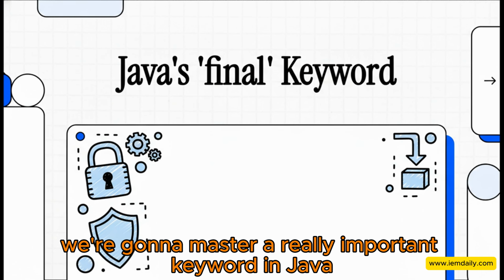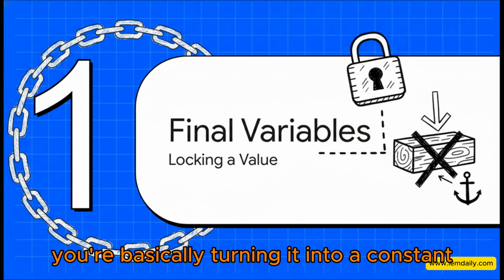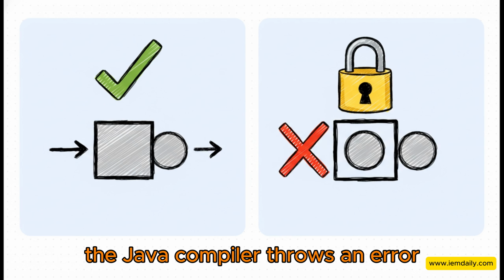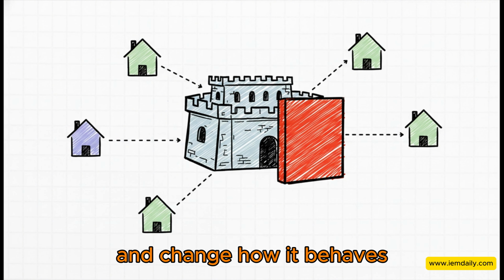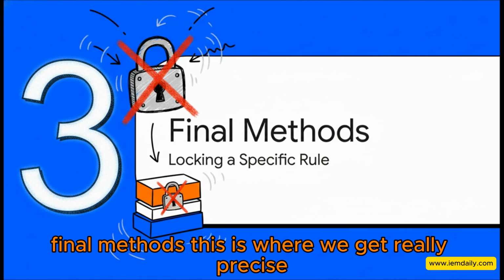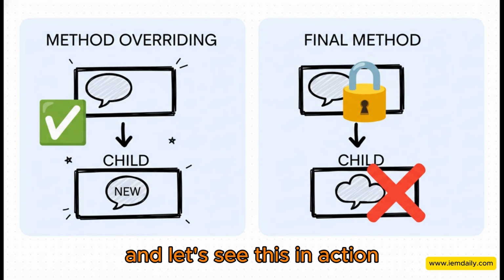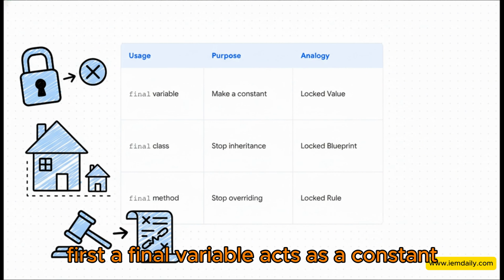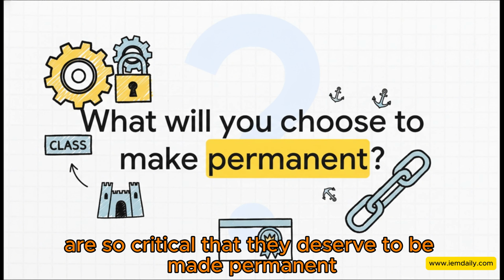60. Master the Java final Keyword: Variables, Methods & Classes Explained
Want to write code that is safe, predictable, and solid? In this lecture, we master the final keyword in Java—a powerful tool used to "lock down" your code.
Whether you are preparing for a technical interview or building a complex application, understanding how to control immutability is essential. We cover the three distinct ways to use this keyword to stop changes, prevent inheritance, and secure your logic.
In this video, you will learn:
• Final Variables: How to create constants (like Pi) and why the compiler throws an error if you try to reassign them.
• Final Classes: How to seal a class blueprint (like the Java String class) to prevent inheritance and chaos.
• Final Methods: How to allow inheritance while strictly forbidding method overriding to protect critical security logic.
Using final is the mark of a thoughtful programmer. Watch now to learn how to communicate your design intent and make your Java projects stable.